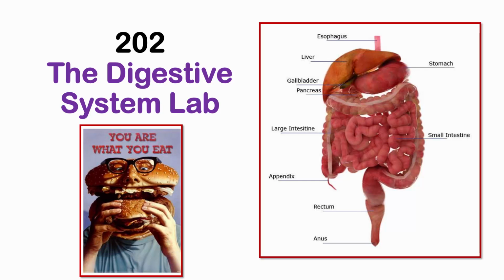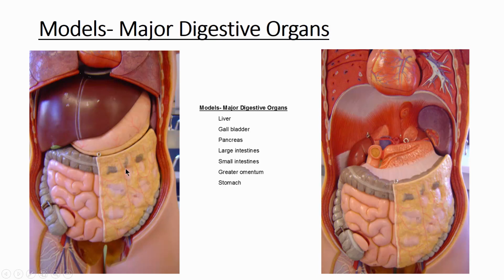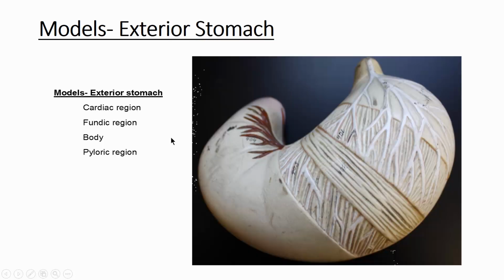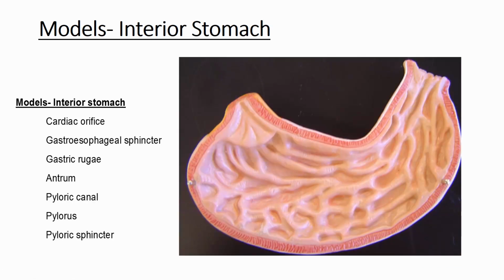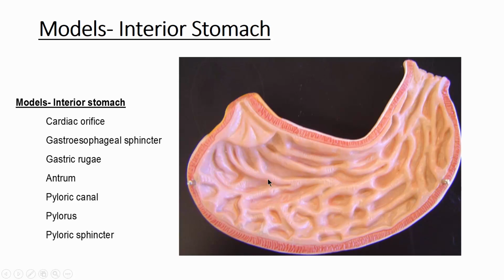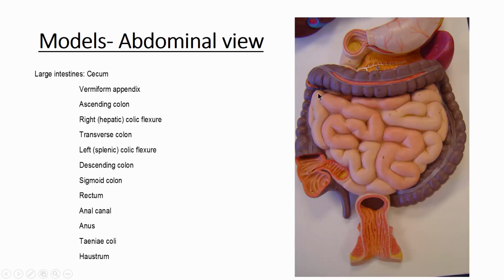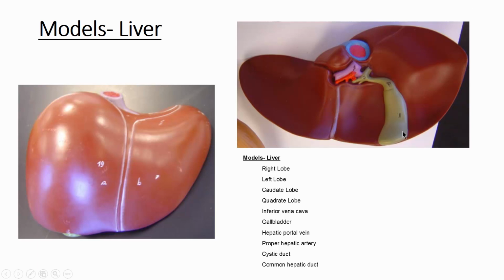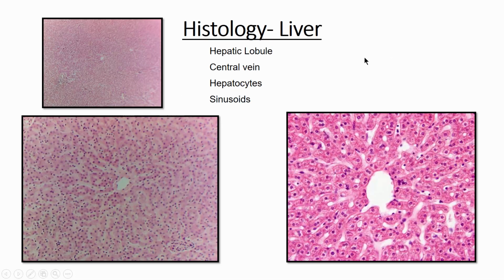202 Digestive Lab